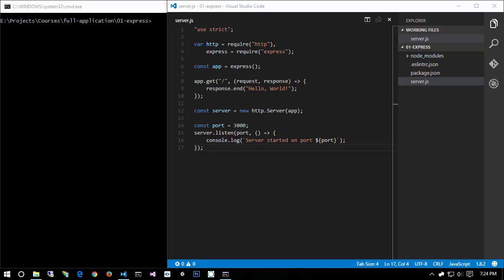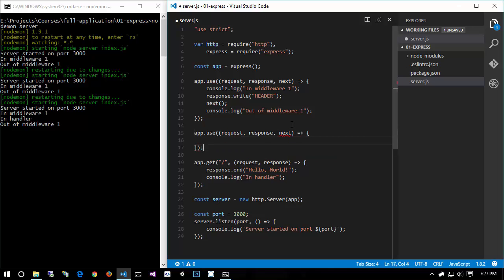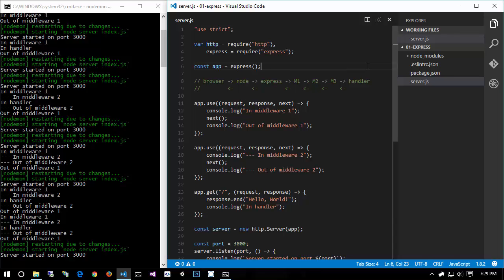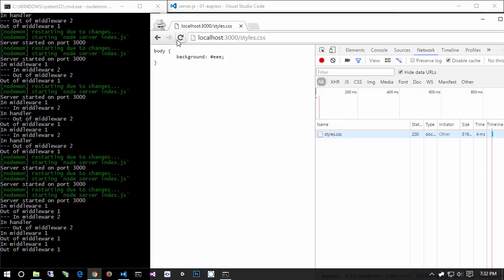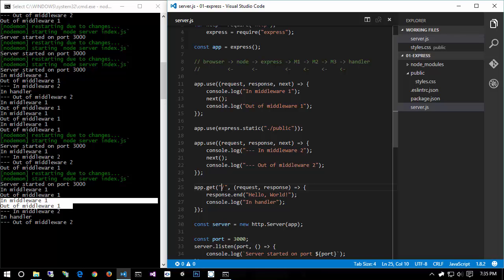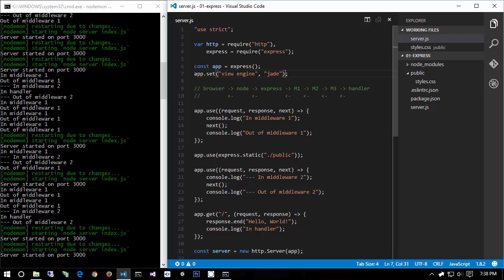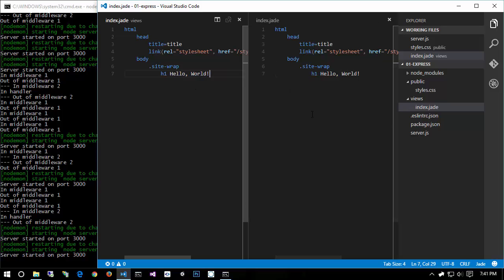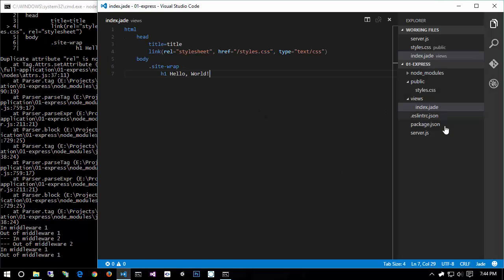🔴 Express: Middleware, View Engines • Express & Socket.io Primer • JavaScript Programming • (Pt. 4)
00:00 - Exploring Middleware in Express
01:56 - Stacking Middleware in Express.js
04:13 - Understanding Middleware in a Pipeline
06:18 - Serving Static Files with Express
08:13 - Understanding the Order of Middleware
10:16 - Exploring the Flexibility of the Pipeline
12:11 - Using a Templating Engine with Express
14:10 - Setting up Jade Syntax Highlighting
16:02 - Rendering a Template with Express and Jade
18:05 - Rendering Content with Express

Learn JavaScript Programming - Express & Socket.io Primer - Express: Middleware & View Engines.

Next up, we look at how to extend Express via middleware and view engines.